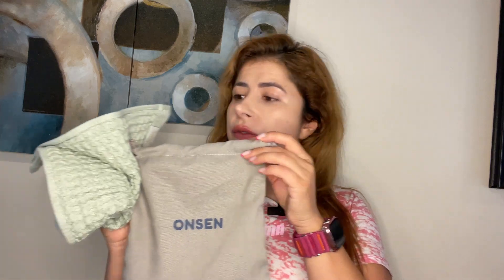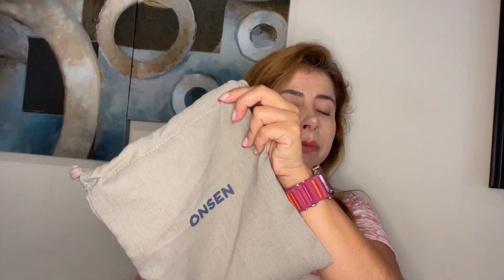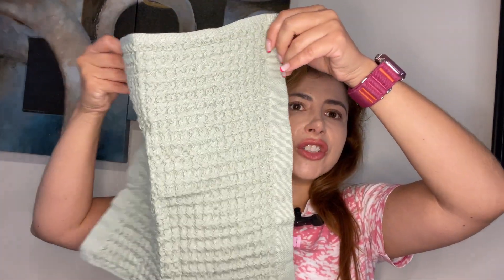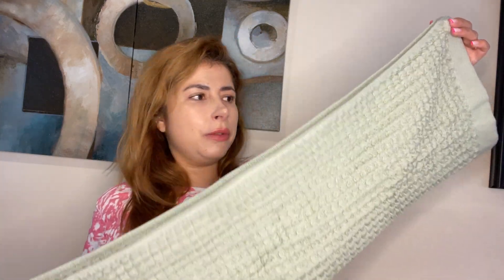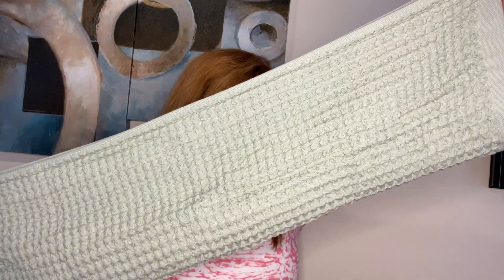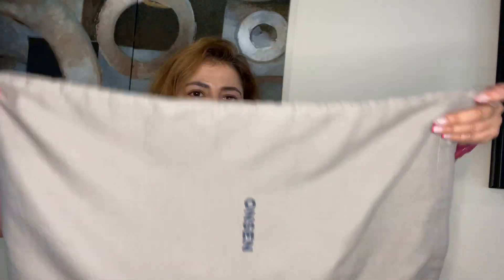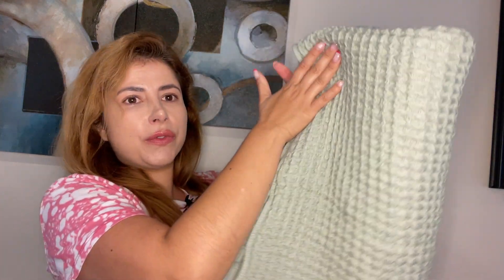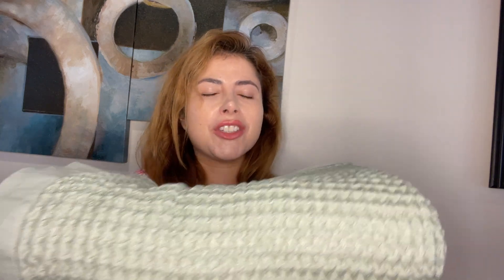Review of ONSEN Complete Bath Towel Set